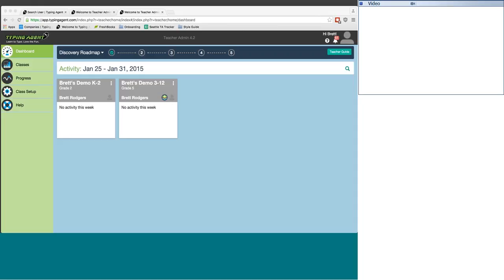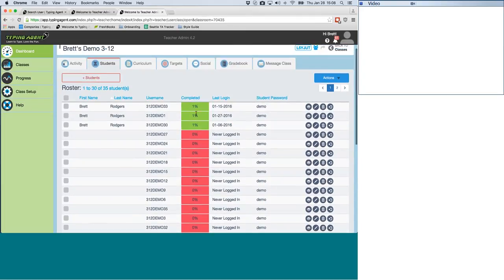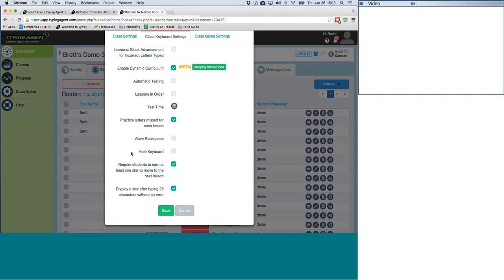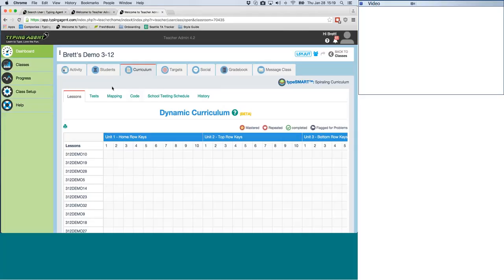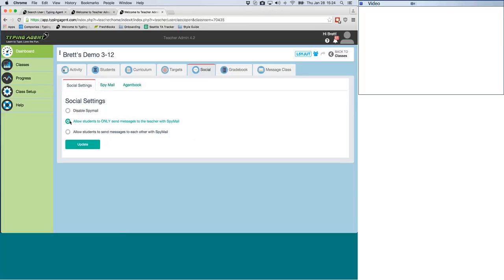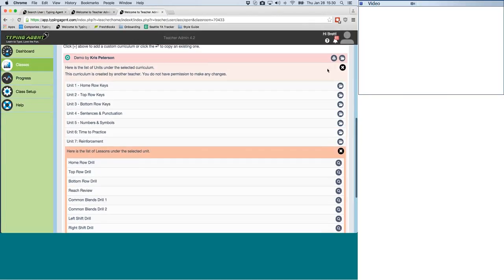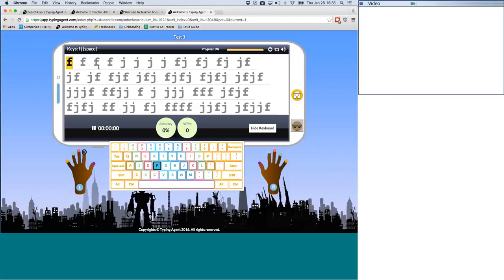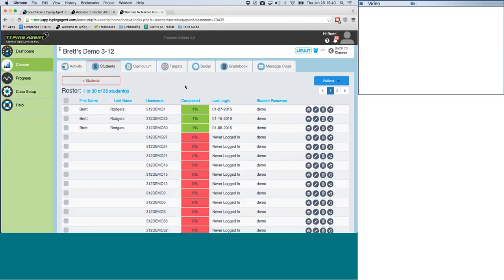Typing Agent Poway USD 2 20160128 2303 1